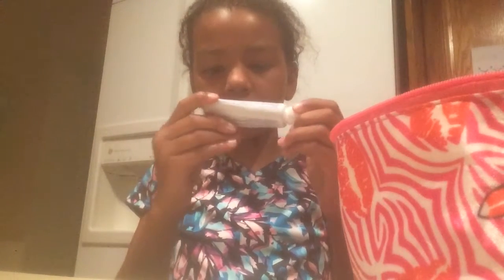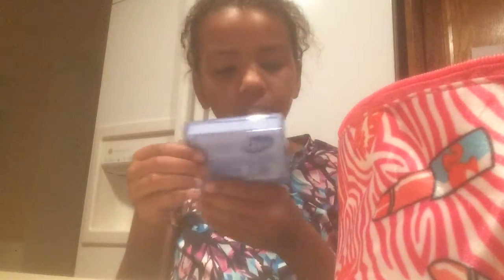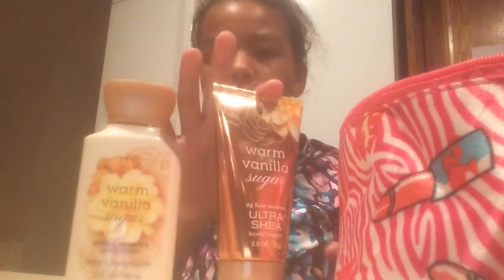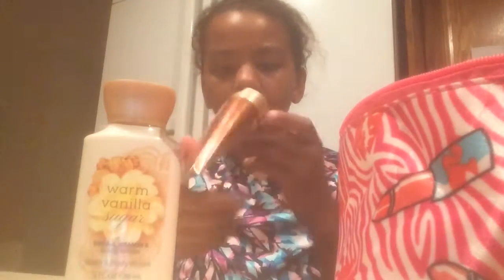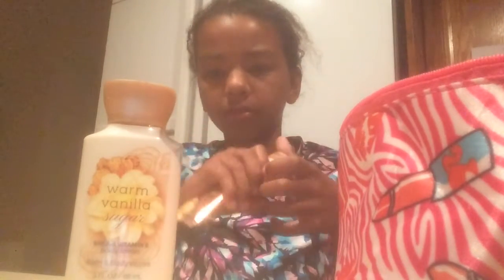What's in my travel cosmetic bag!